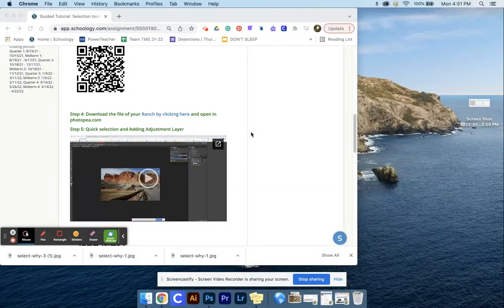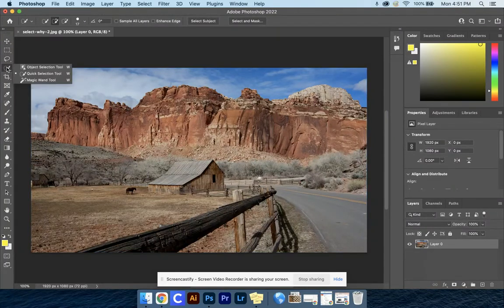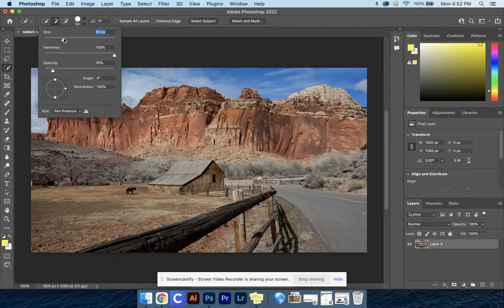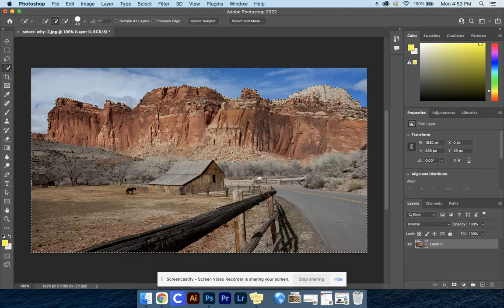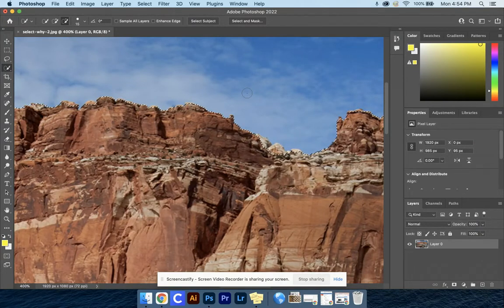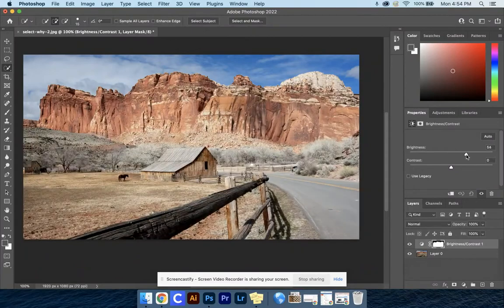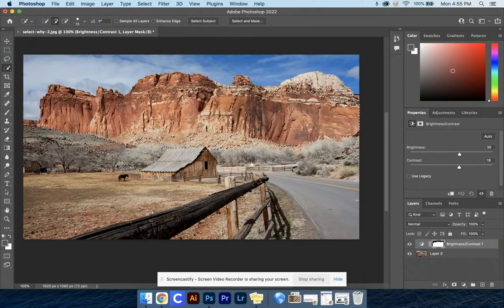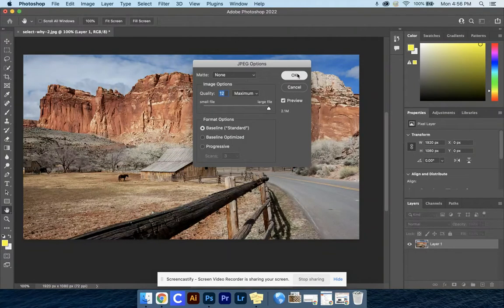Quick Selection Tutorials: Part 2